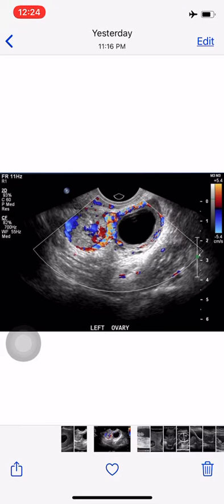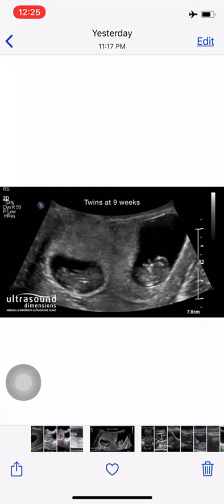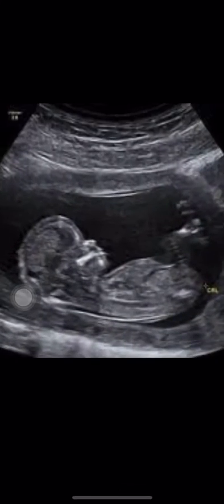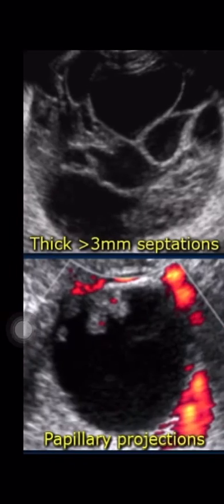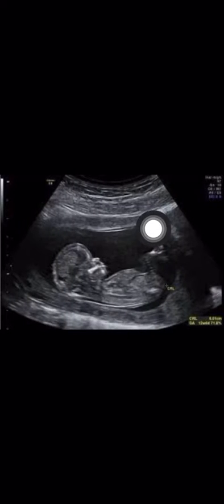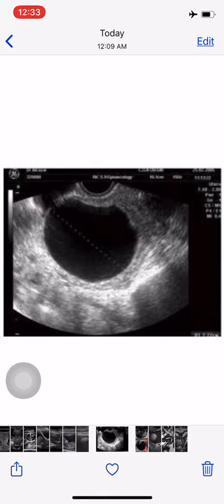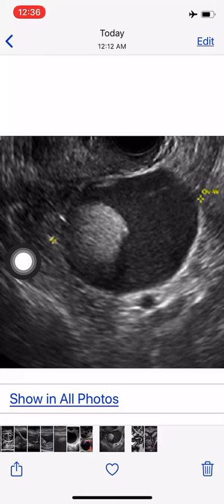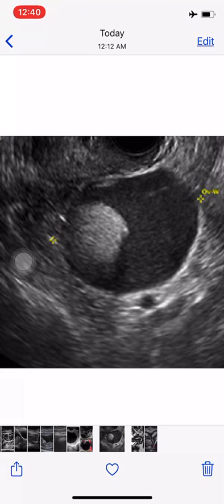Gyn and obstetrics for undergraduates